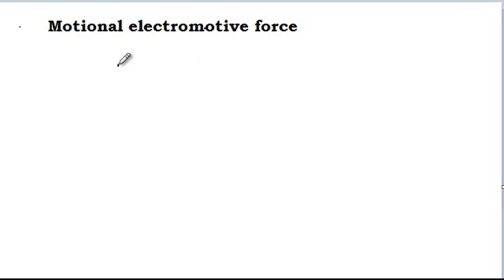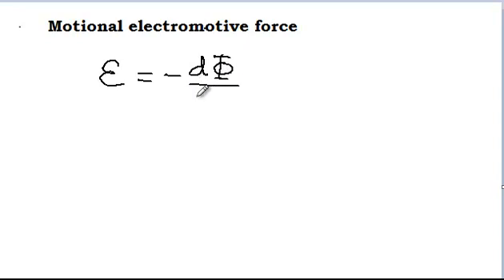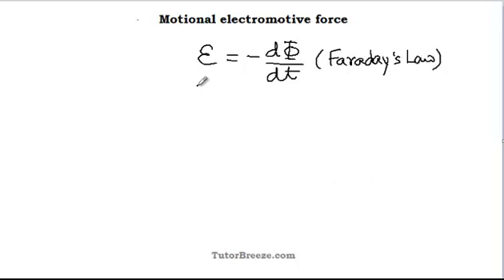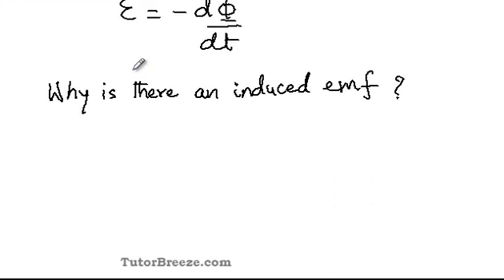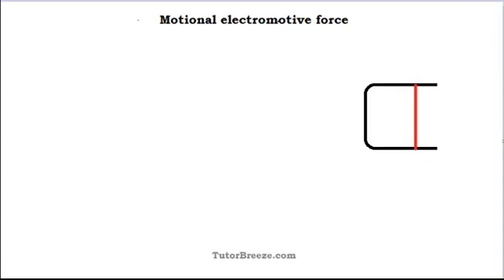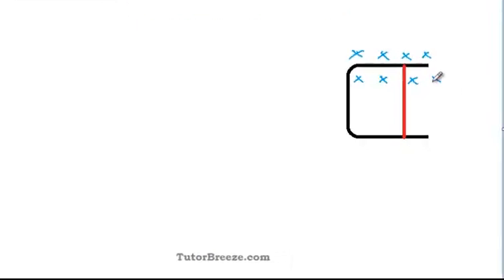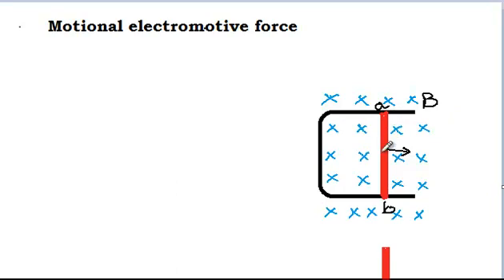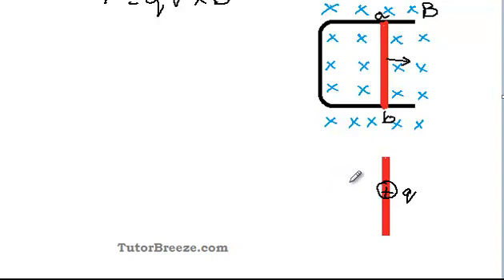Motional Electromotive Force